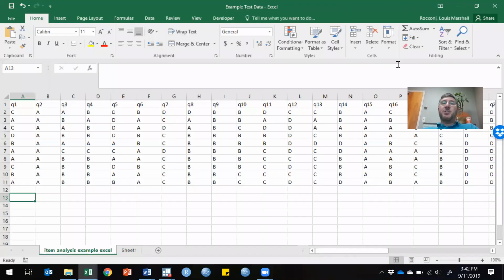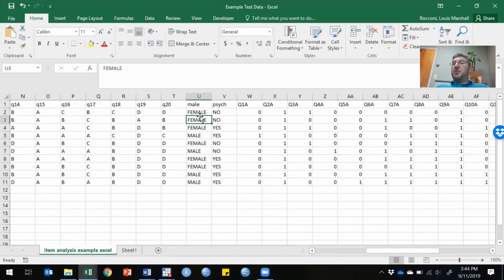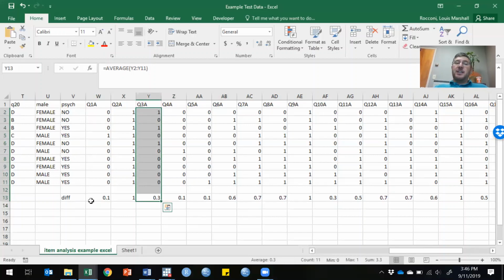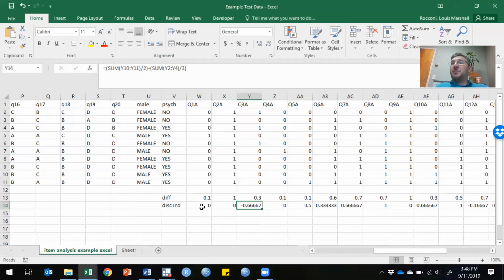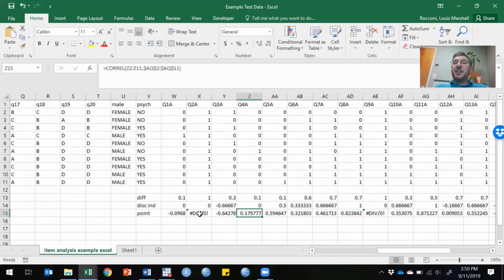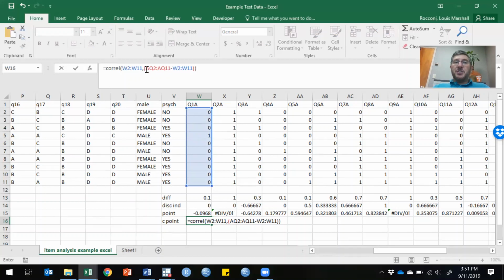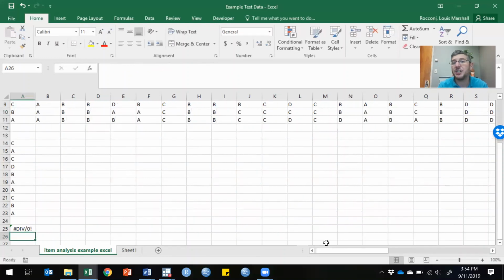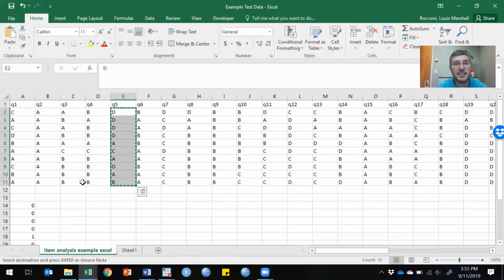Item Analysis in Excel